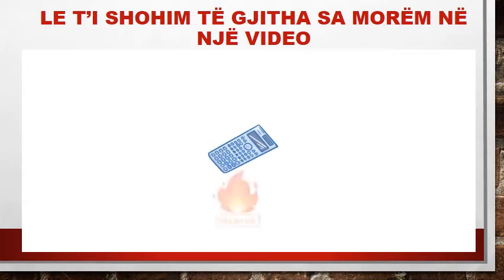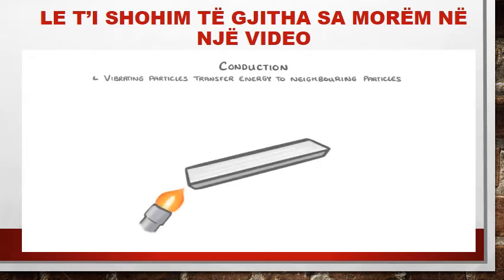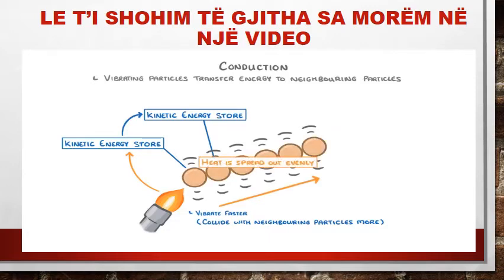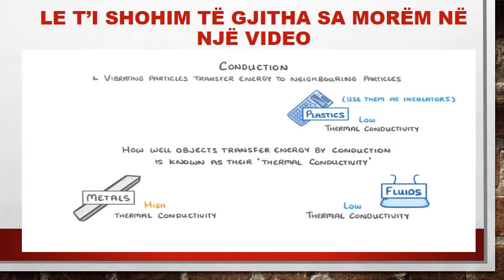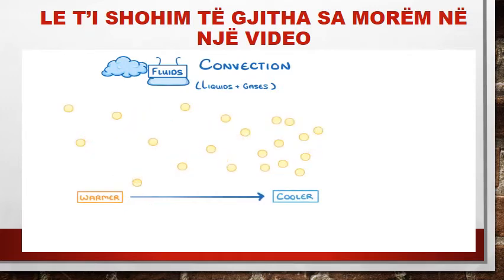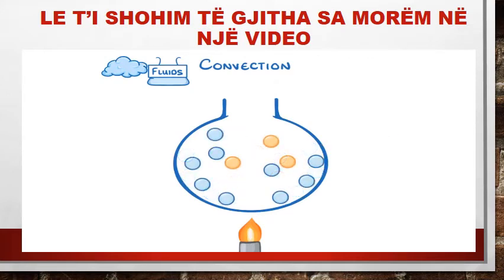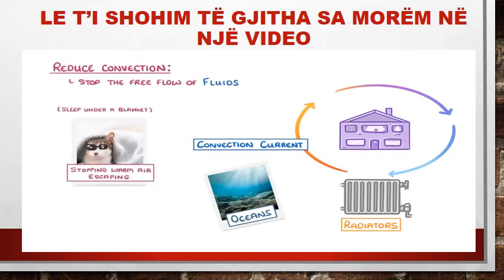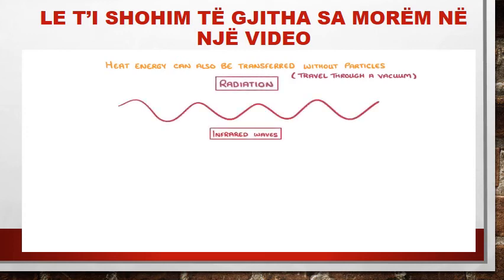FIZIKA 9, DT 15 04 2020